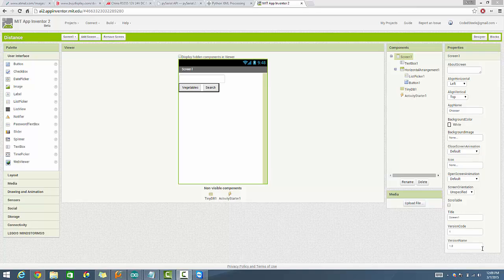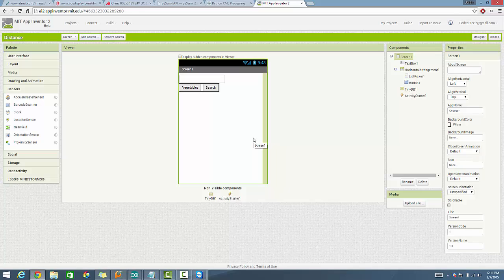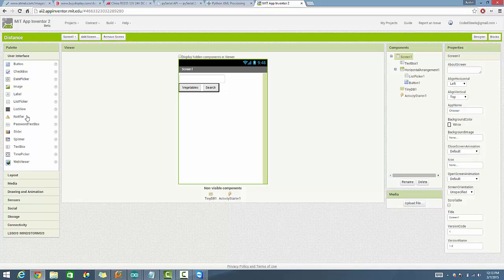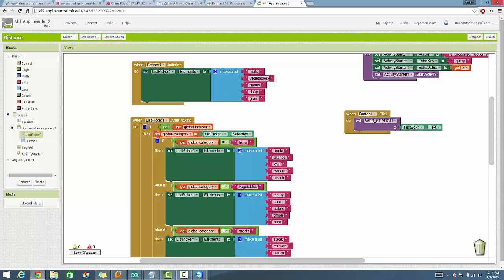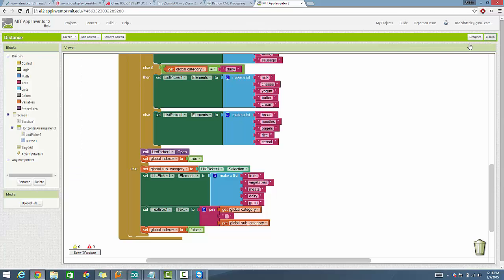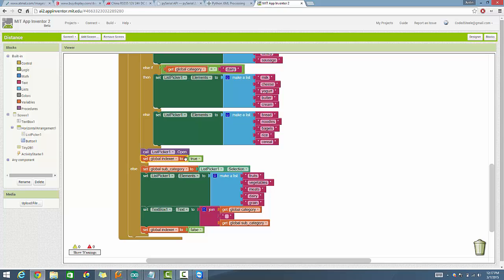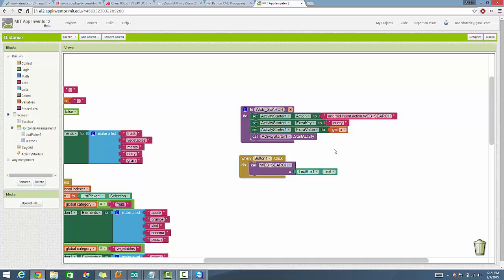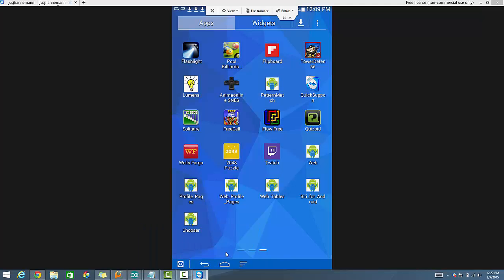AppInventor-Tutorial #10-List Pickers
I answer a viewer request about how to cascade or nest lists using a category and a subcategory. We use this information to then perform a web search.